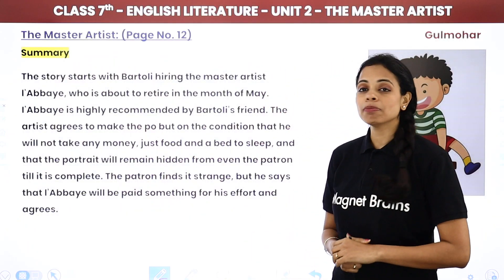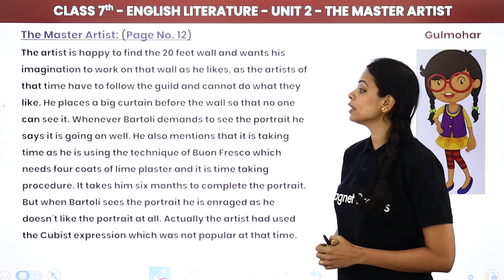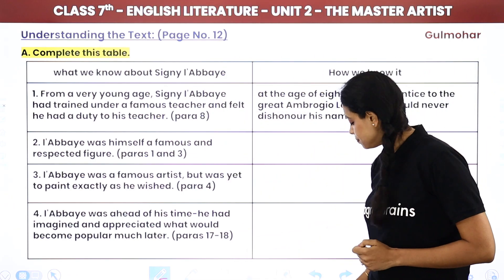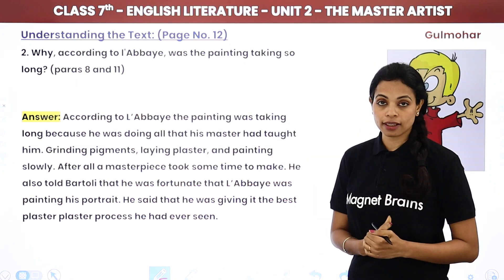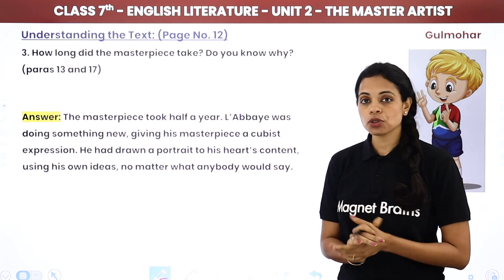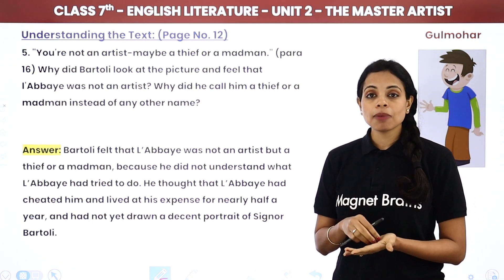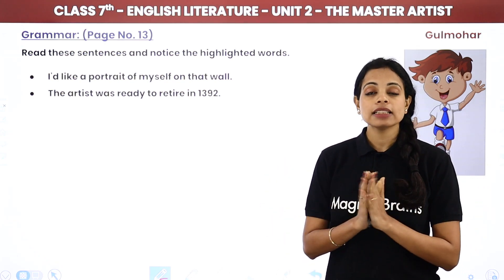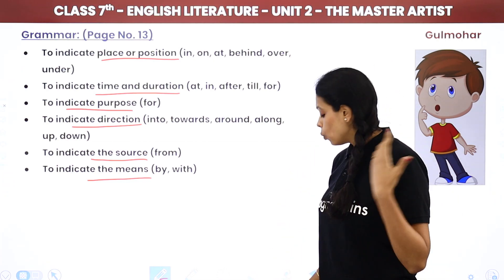Gulmohar Class 7 Unit 2 | A Master Artist - Question Answer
✔️ Class: 7th
✔️ Subject: English (Gulmohar)
✔️ Chapter: A Master Artist (Unit 2)
✔️ Topic Name: A Master Artist - Question Answer
✔️ Topics Covered in This Video: Gulmohar Class 7 Unit 2 A Master Artist - Question Answer